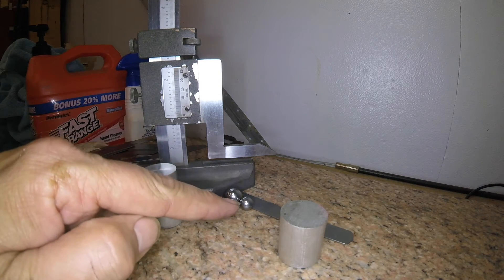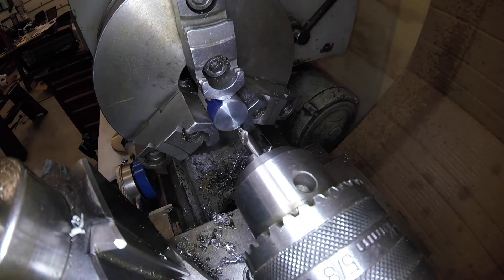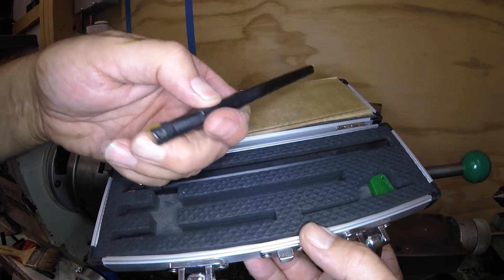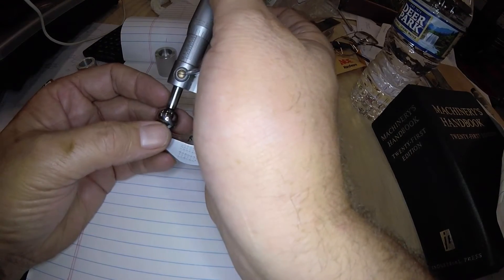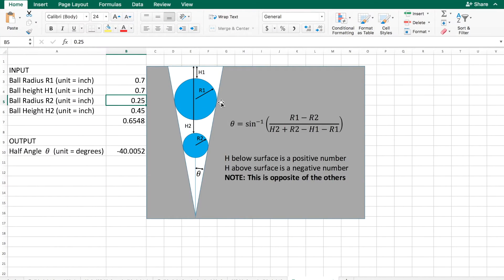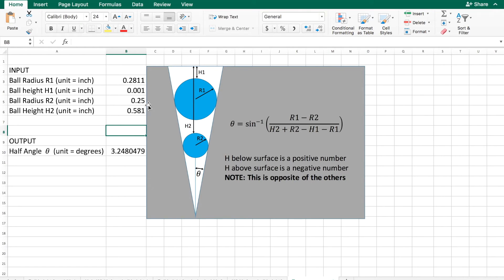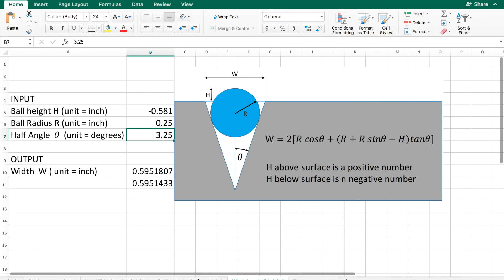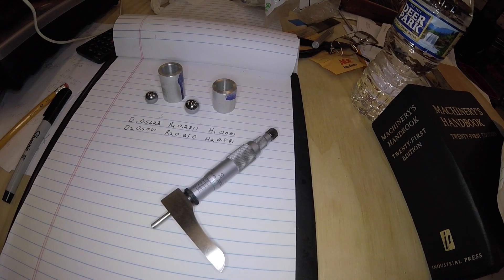Measuring an internal taper using two balls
In this video I bore a 3.25º taper in a piece of aluminum and measured the taper and the diameter of the mouth opening using two ball bearings that I bought at a hardware store.